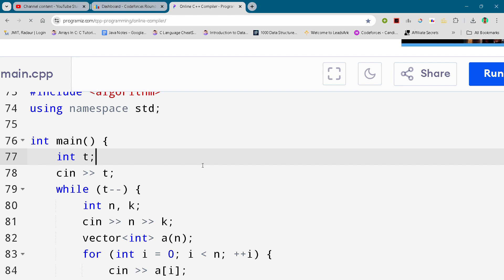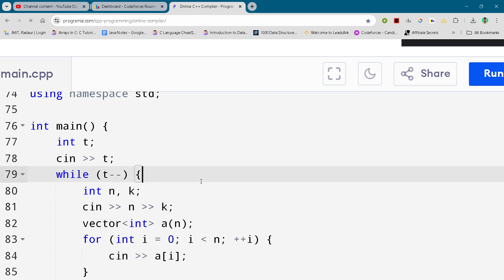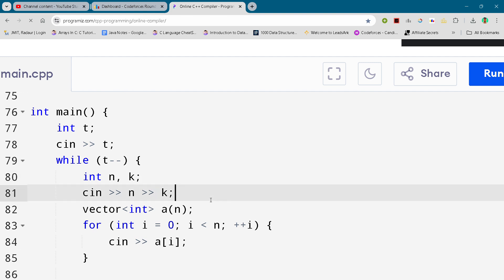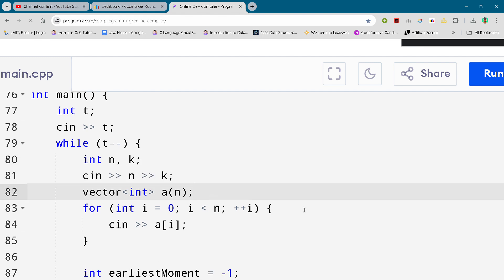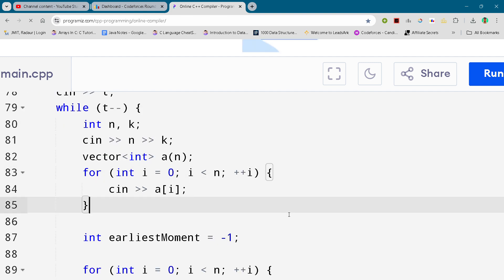Codeforces Round 963 Problem C. Light Switches Full Solution In C++